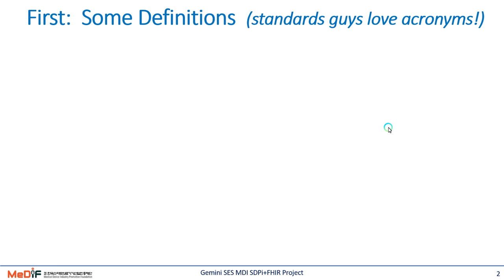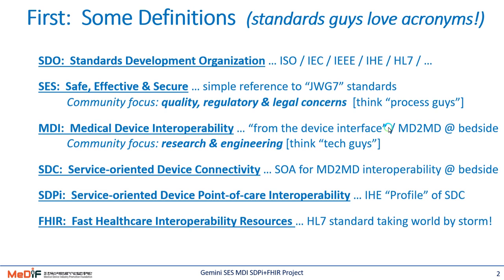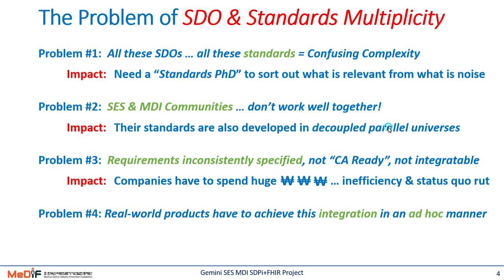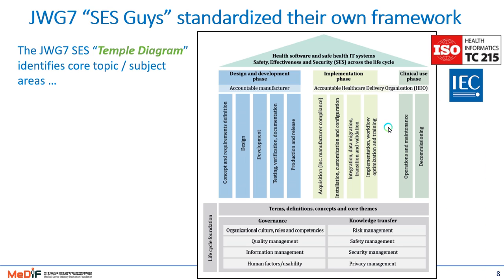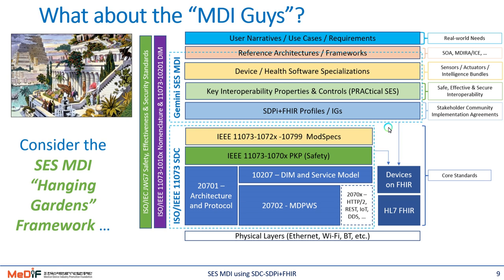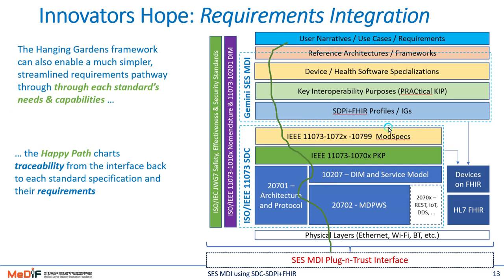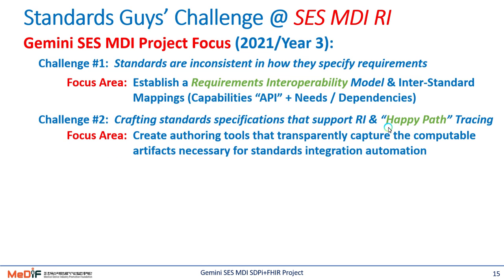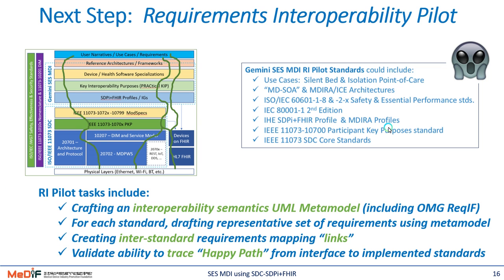Korea MedIF Conference Todd Cooper 2021 03 09a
Presentation by Todd Cooper for the Korean MedIF conference March 2021 titled:  Safe, Effective & Secure Medical Device Interoperability - Can we make sense of all these standards?!"